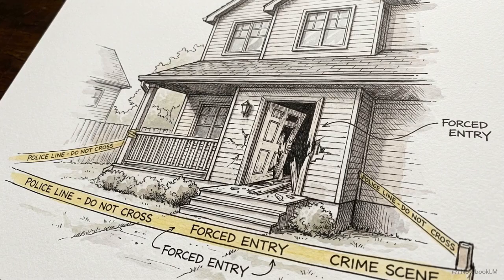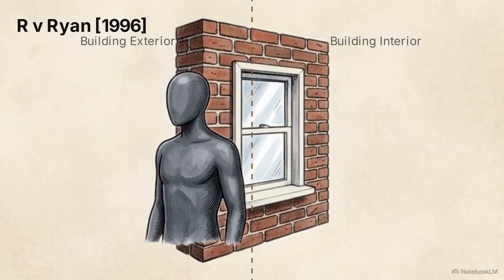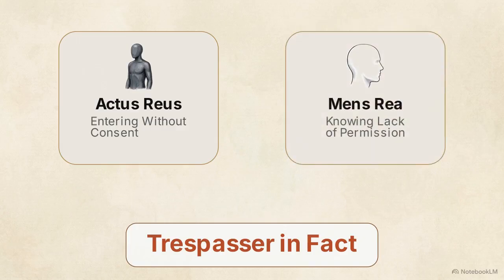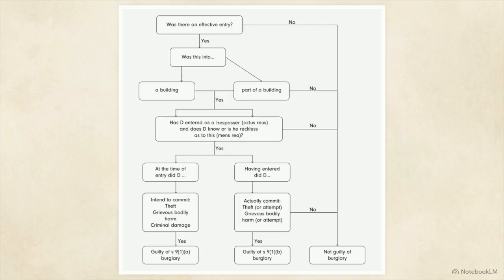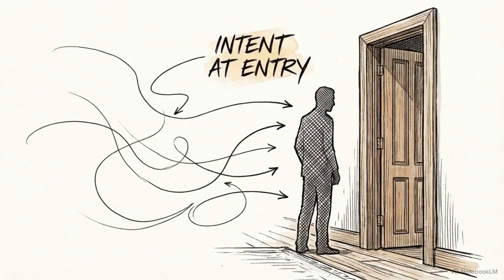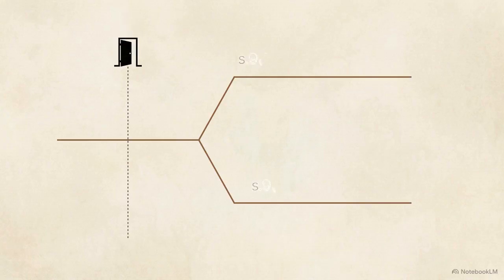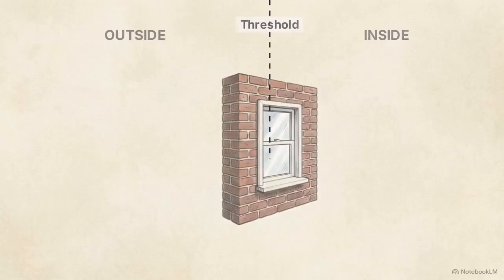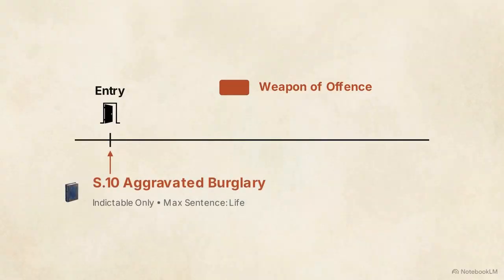The Architecture of Burglary: Deconstructing Section 9 TA 1968 | SQE & PGDL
Master the essential framework of Burglary and Aggravated Burglary with this high-yield visual guide! Designed for SQE and PGDL students, this video breaks down Chapter 11 of the Criminal Law syllabus, focusing on the complex statutory interpretation of the Theft Act 1968.
In this lesson, we navigate the "Structural Geometry" of property offences, covering:

The Bifurcated Offence: Understanding the critical differences between Section 9(1)(a) (intent at entry) and Section 9(1)(b) (offences committed once inside).
Aggravated Burglary (s.10): Identifying the three "W.E.F." items (Firearm/Imitation, Weapon of Offence, Explosive) and the "at the time" possession requirement.
The Concept of 'Entry': Analyzing the evolution of the law from "substantial and effective" to the modern "effective" standard in R v Ryan.
What Constitutes a 'Building'? Using our visual flowchart to distinguish between permanent structures and temporary ones, including the special status of inhabited vehicles and vessels.
'Part of a Building': Mastering the "restricted access" rules for shop counters and storerooms as established in R v Walkington.

Key Cases Covered:
R v Collins [1973]: The classic authority on trespassing and entry.
 R v Ryan [1996]: Defining the physical threshold of entry.
 R v Walkington [1979]: Trespassing in restricted commercial areas.
 R v Jones & Smith [1976]: Entering in excess of permission.

Timestamps:
0:00 - Introduction to Burglary Architecture
0:24 - Statutory Framework: Theft Act 1968 (Sections 9 & 10)
0:40 - Section 9 vs Section 10: Aggravated Burglary
0:48 - The Bifurcated Offence: s.9(1)(a) vs s.9(1)(b)
1:02 - The Threshold: Entry & The Trespasser Rule
1:13 - The Actus Reus: Defining Building & Entry
1:21 - Case Study: R v Ryan [1996] & Effective Entry
1:38 - What Constitutes a 'Building'? (Permanence & Inhabitation)
1:51 - Inhabited Vehicles & Vessels as Buildings
2:05 - Defining 'Part of a Building' (Restricted Boundaries)